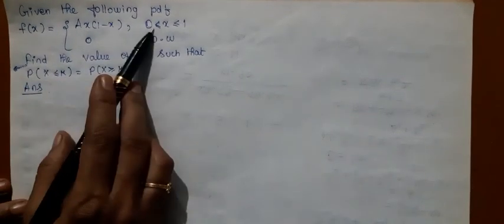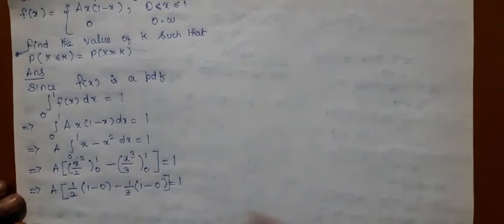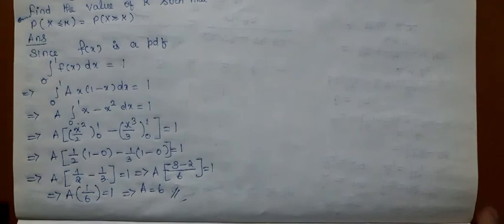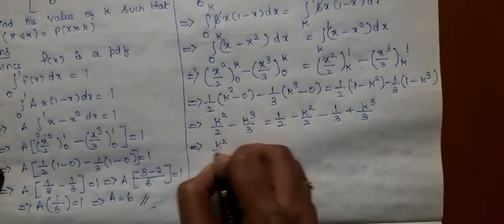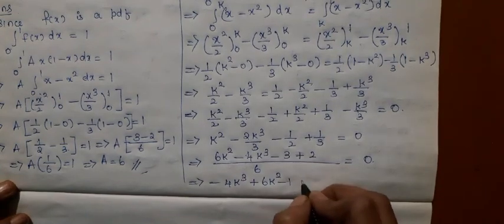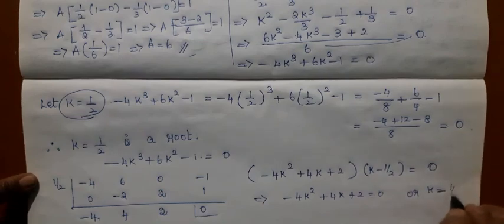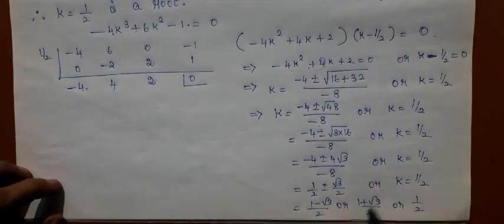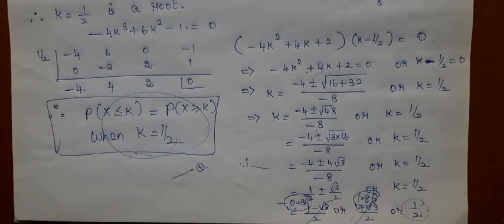Computing median using pdf